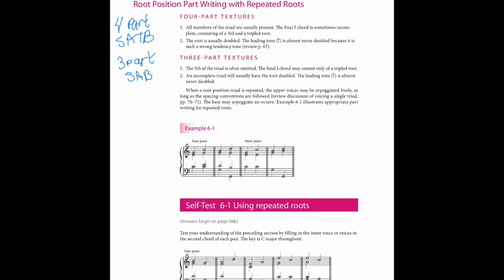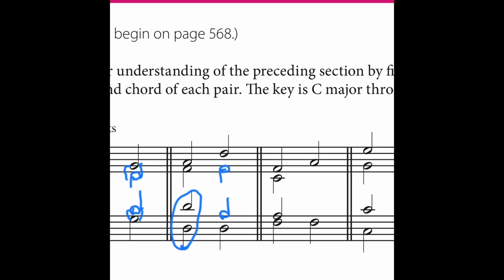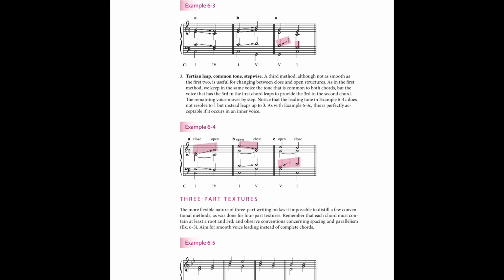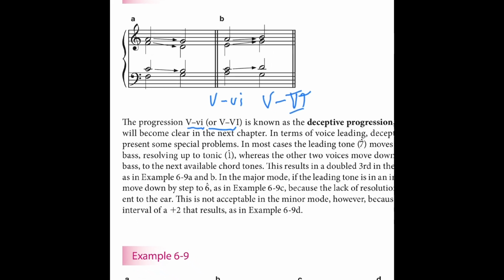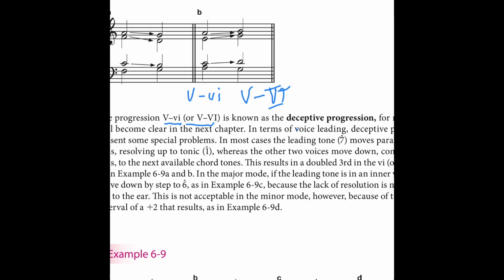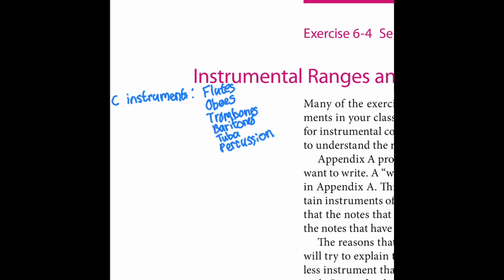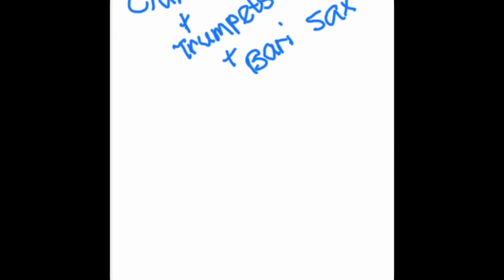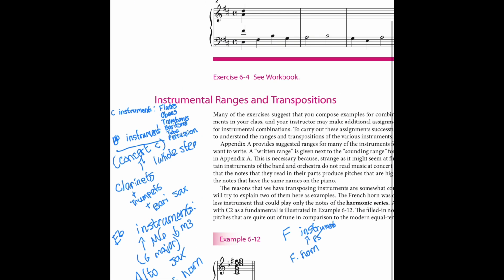Root writing plus some transposing stuff